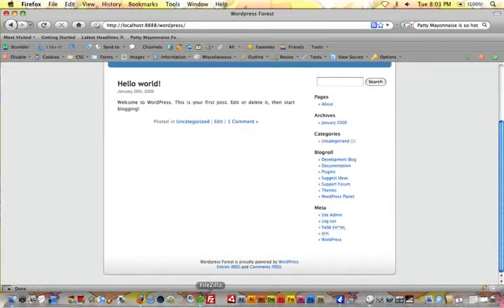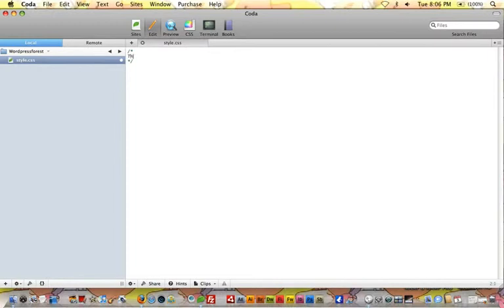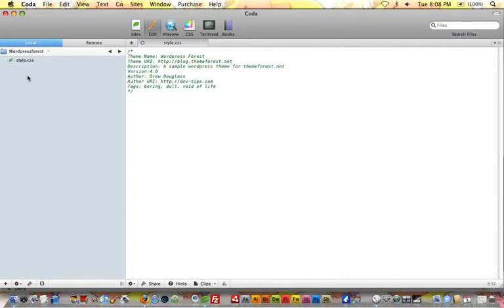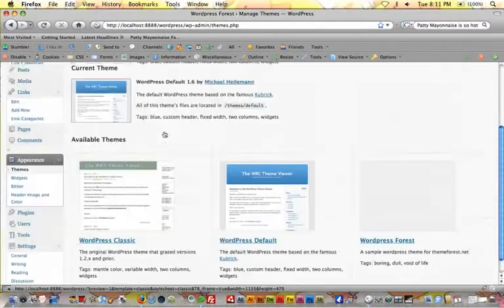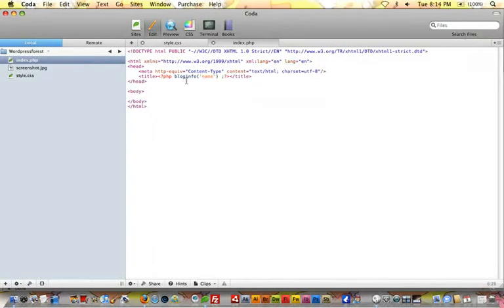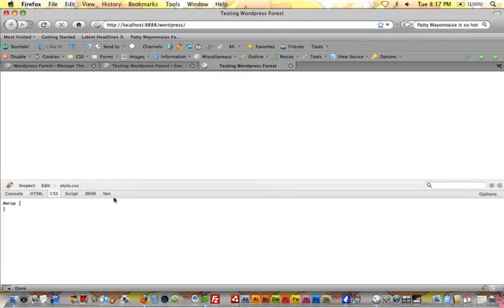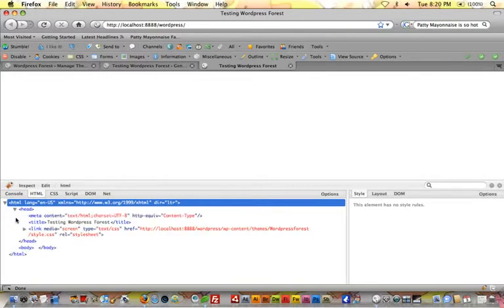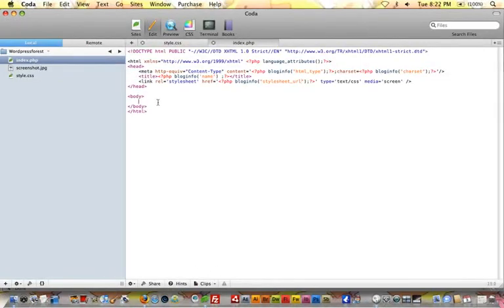Creating a Theme in WordPress for Designers